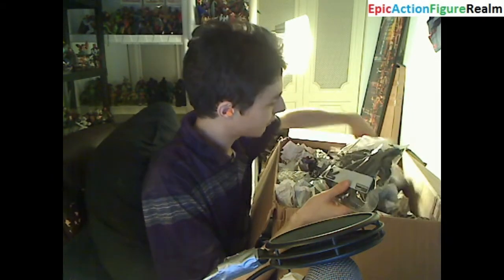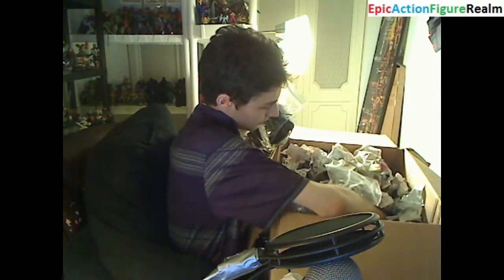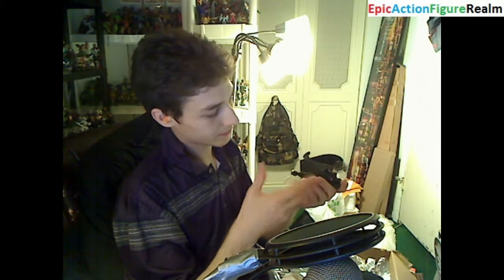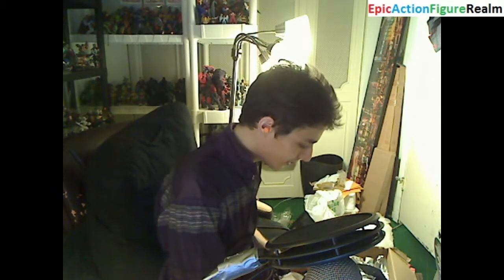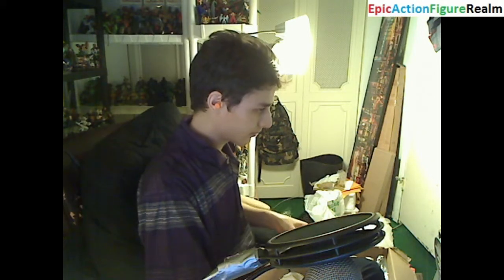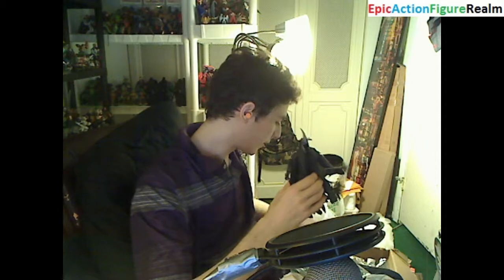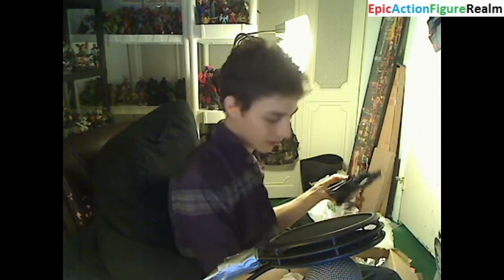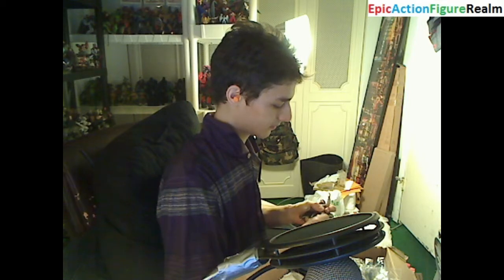Unboxing The Humongous Lord Of The Rings Action Figure Lot Part #1 (Witch King, Orc Archer, & Frodo)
If you are interested in becoming a content creator on Rumble then you can sign up for Rumble via my Rumble Affiliate I utilize TubeBuddy to optimize my videos as a content creator. If you are interested in playing chess matches online then you can sign up for Chess.com via my Chess.com Affiliate This video showcases the first part of my unboxing of The Humongous Lord Of The Rings Action Figure Lot which is comprised of various characters derived from the Lord Of The Rings: The Fellowship Of The Ring Action Figure Line, The Lord Of The Rings: The Two Towers Action Figure Line, And The Lord Of The Rings: The Return Of The King Action Figure Line. Some of the Lord Of The Rings Action Figures apart of the lot include the Morgul Lord Witch King Action Figure, The Haradrim Archer Action Figure, The Frodo Baggins Action Figure, The Moria Orc Archer Action Figure, The Hama The Royal Guard of Rohan Action Figure, The Crossbowman Uruk-hai Action Figure, The Nazgul Action Figure, The Legolas Action Figure, The Boromir Action Figure, The Aragon Action Figure, The Frodo Baggins in Orc Armor Figure, And The Gil-galad Action Figure. These Lord Of The Rings Action figures were produced by Toybiz amid the early 2000s.

Become A Follower Of My Epic Live Stream Content Via Twitch